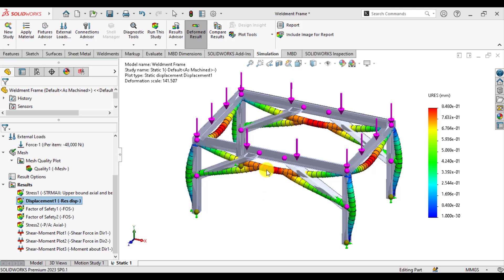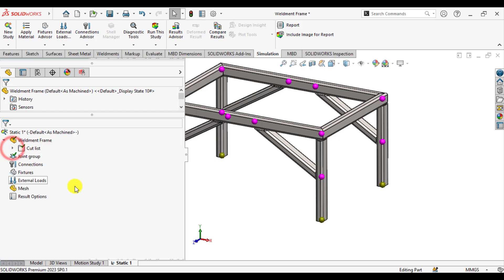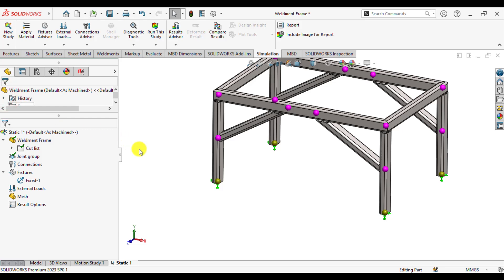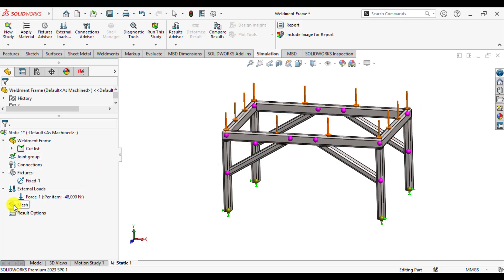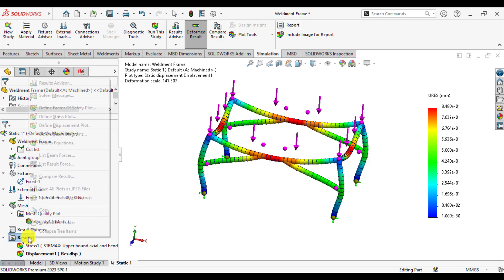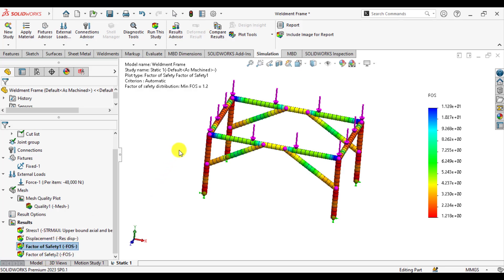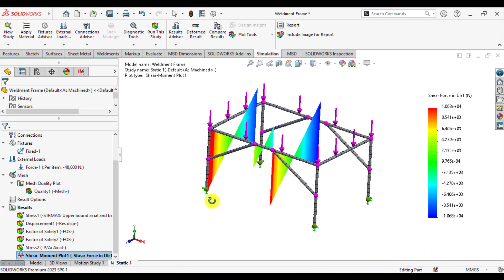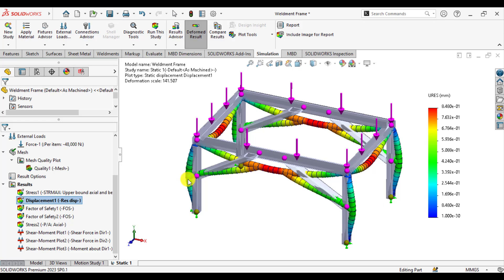Static analysis of Weldment Frame with Solidworks Simulation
@cad4fea  best place to learn Finite element analysis with Solidworks Simulation module.
How to define beam joints?
How to apply uniform distributed load on beam member?
How to plot axial and bending stresses?
How to plot shear force diagram?
How to plot bending moment diagram,?